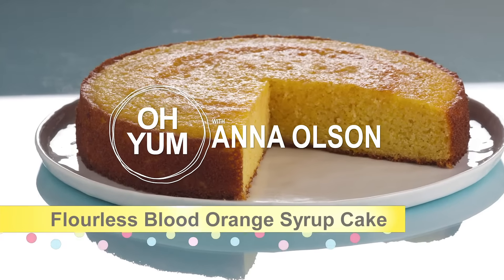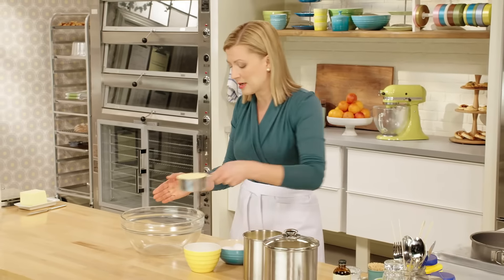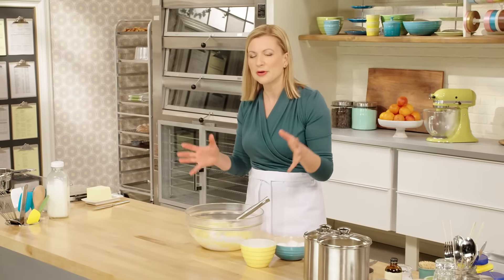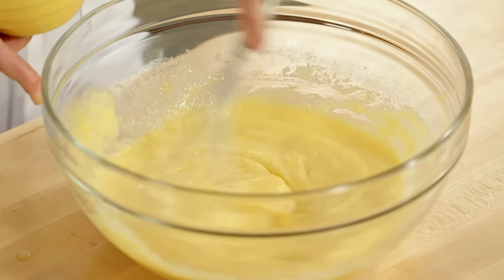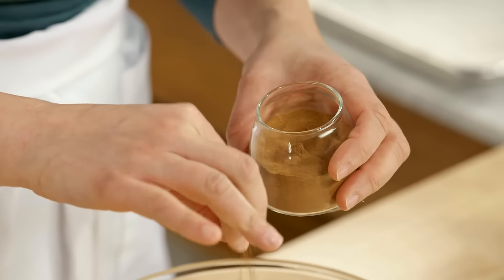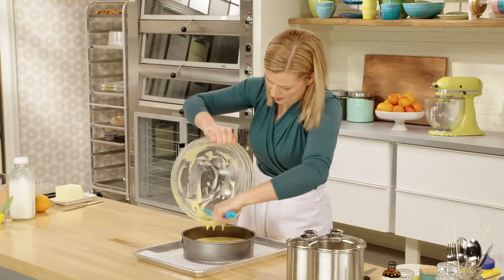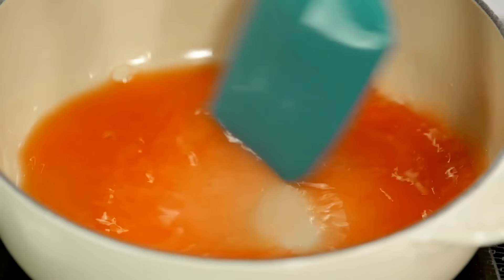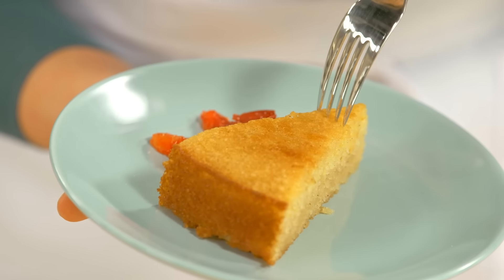Professional Baker Teaches You How To Make ORANGE CAKE!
Orange Cake is on the menu in Chef Anna Olson's amazing kitchen, and she is going to teach you how to make this delicious recipe from scratch! Follow along with the recipes below!

Recipe

Yield: 1 9-inch cake
Servings: 12
Prep Time: 20 minutes
Cook Time: 45 minutes

Ingredients

Cake
1 cup (250 mL) milk
½ cup (115 g) unsalted butter
1 cup (165 g) cornmeal
1 cup (200 g) granulated sugar (caster sugar)
4 large eggs, at room temperature
2 tsp (10 mL) finely grated blood orange zest
1 cup (100 g) ground almonds
2 tsp (10 mL) baking powder (gluten free, if needed)
¼ tsp (1 mL) salt

Syrup
½ cup (125 mL) blood orange juices (about 2 oranges)
½ cup (100 g) granulated sugar (caster sugar)

Directions

1. Preheat the oven to 350 F (180 C) and grease a 9-inch (23 cm) springform pan.

2. Heat the milk and butter until the butter has melted and pour this over the cornmeal in a large mixing bowl, whisking while adding (it will thicken up quickly.) Whisk in the sugar and add the eggs one at a time, whisking after each addition.  Stir in the zest.

3. In a separate bowl, stir the ground almond with the baking powder, salt & cinnamon and add this to the batter, stirring until blended.  Pour the batter into the prepared pan and bake for about 45 minutes, until a tester inserted in the centre of the cake comes out clean.

4.  To make the syrup, bring the blood orange juice and sugar to a full boil.  While the cake is still hot from the oven, poke holes in it with a skewer and then spoon the syrup over the cake (it will soak in quickly).  Allow the cake to cool to room temperature before serving.

The cake will keep, well-wrapped, at room temperature for 3 days.